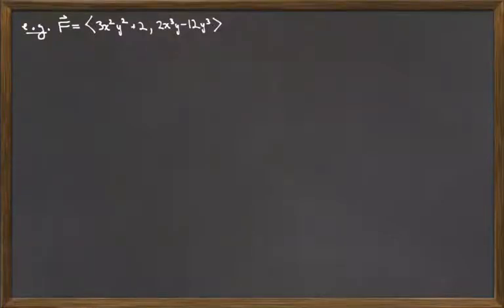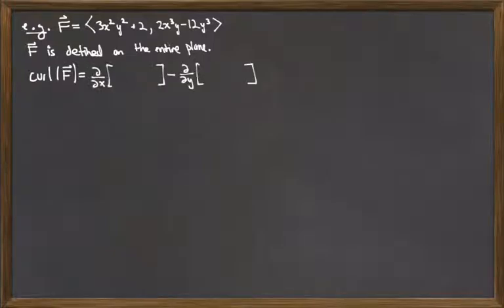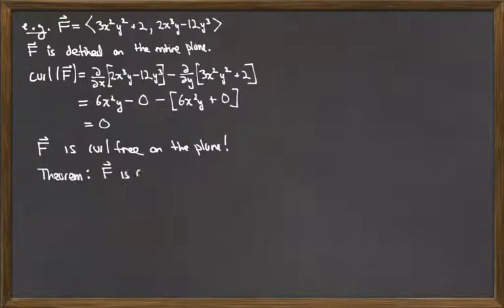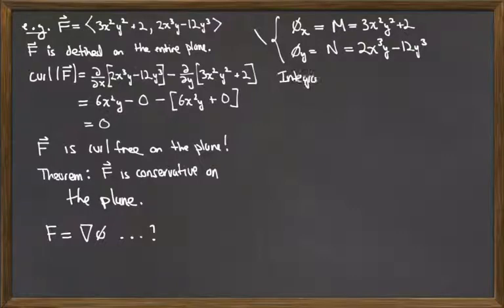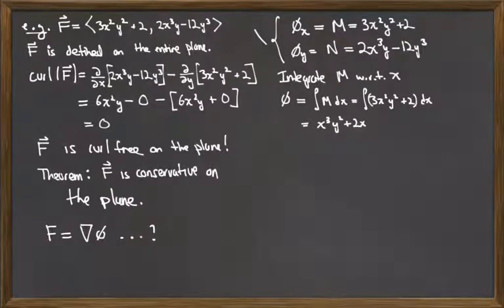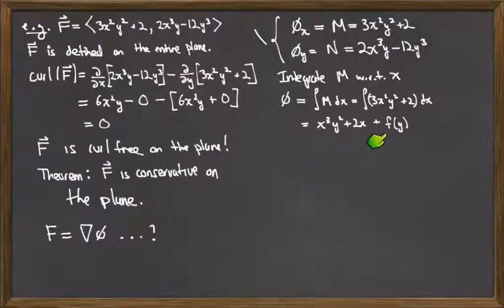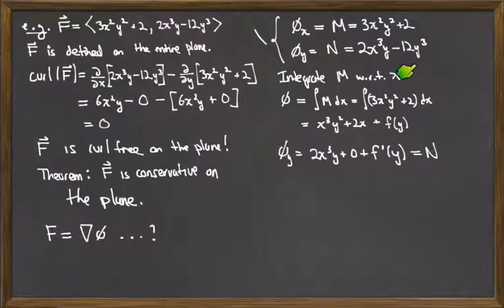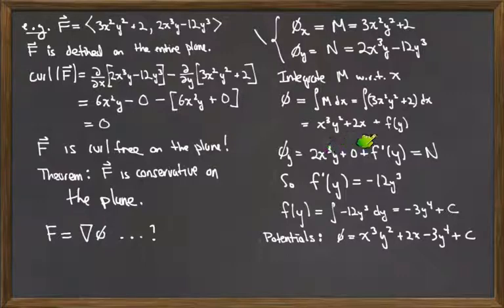4. Finding a potential for a field